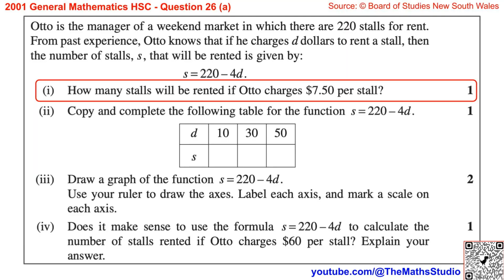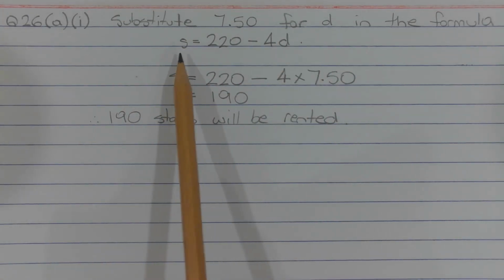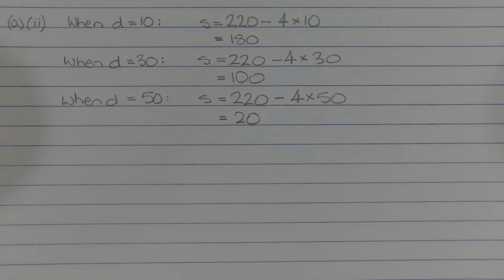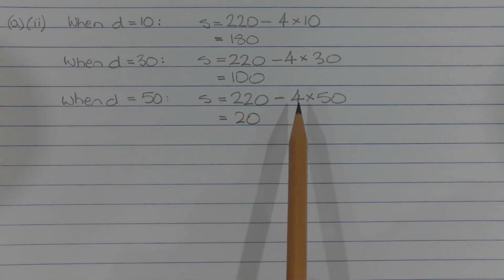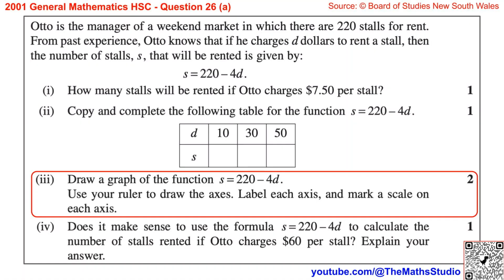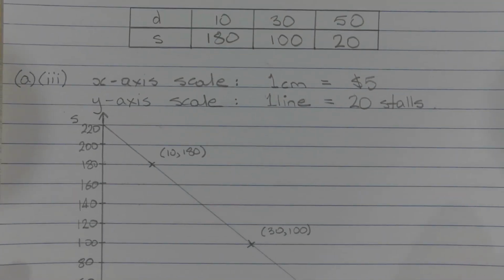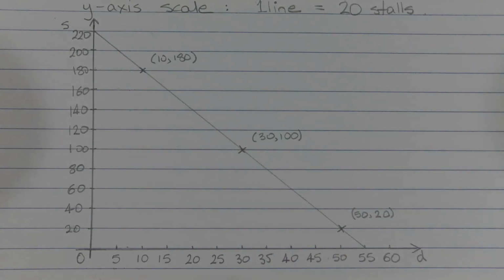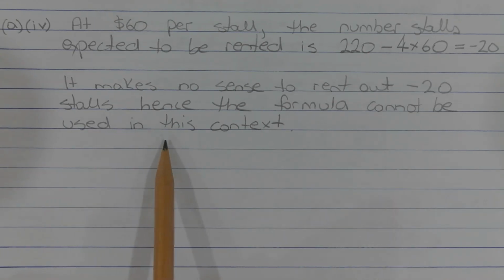2001 General Maths HSC Q26a Solve worded problem given linear model & sketch graph